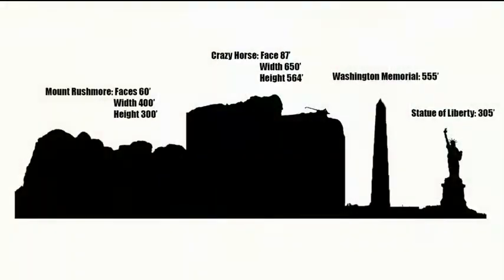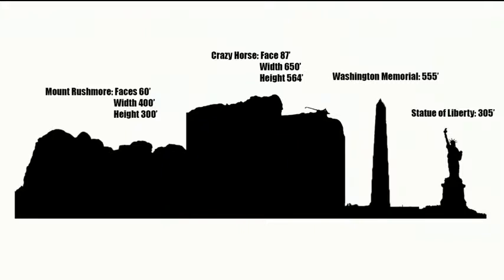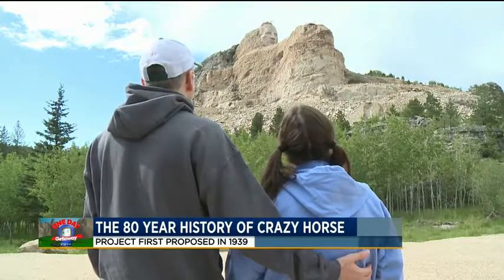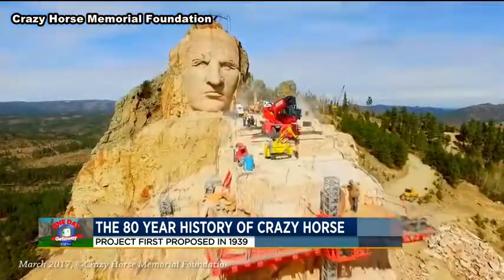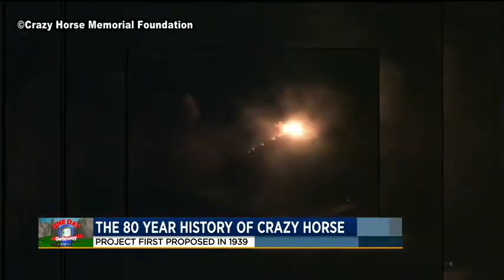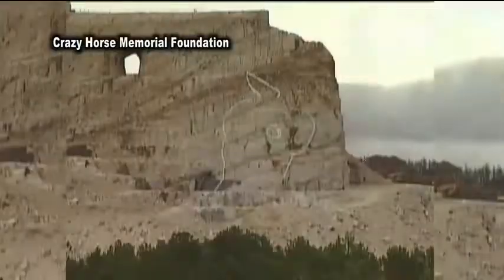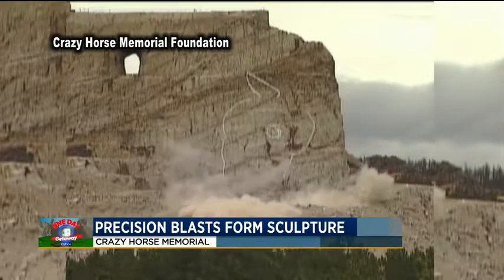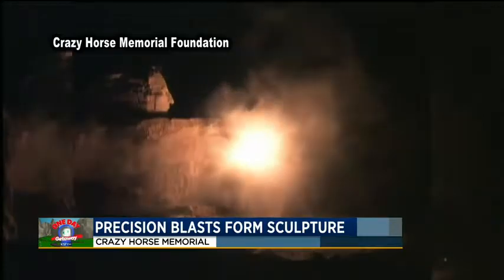The 80 year history of Crazy Horse 7/13/17 KSFY